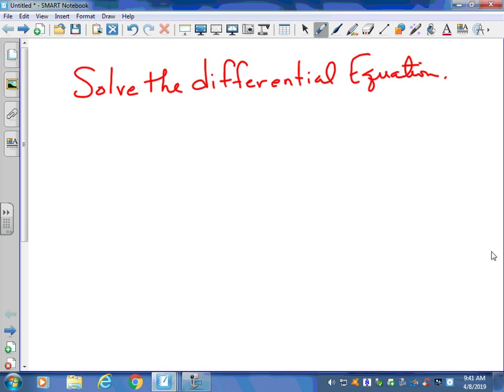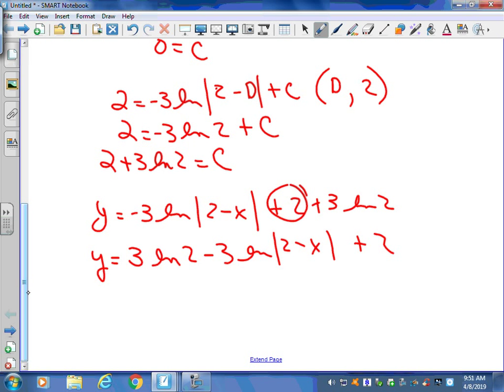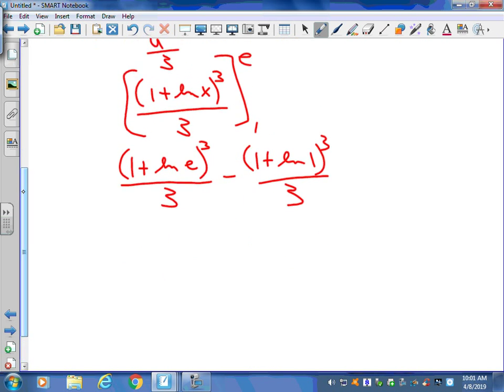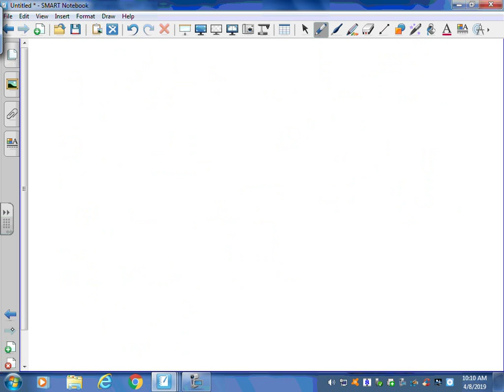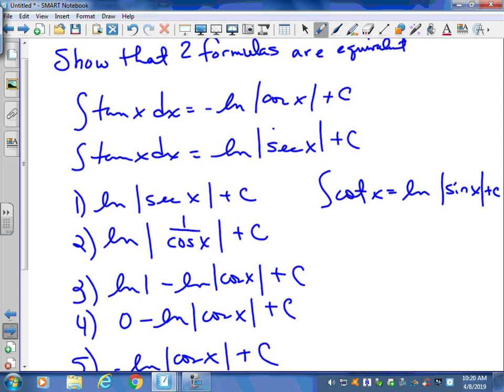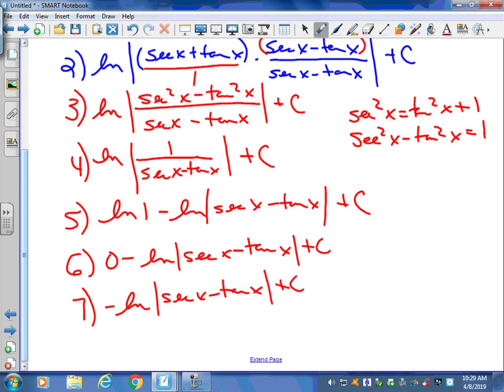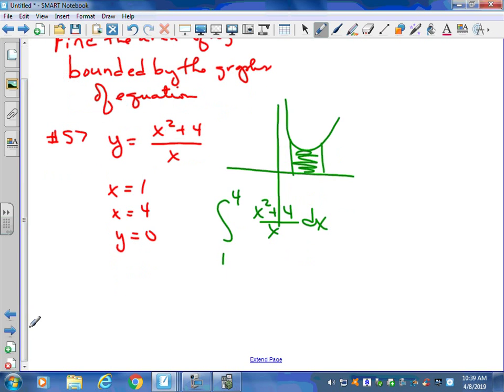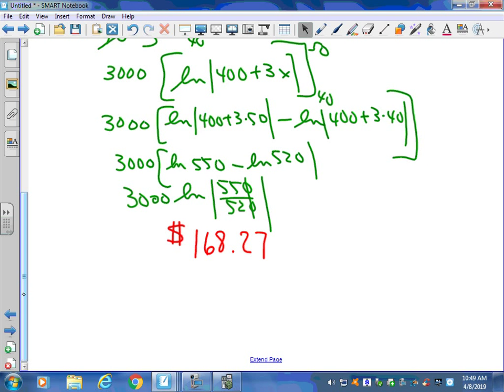Notes 5 2 part 2